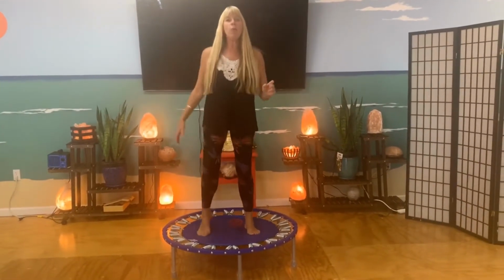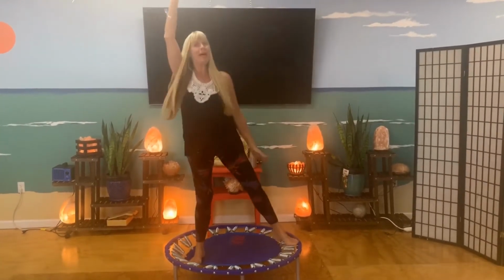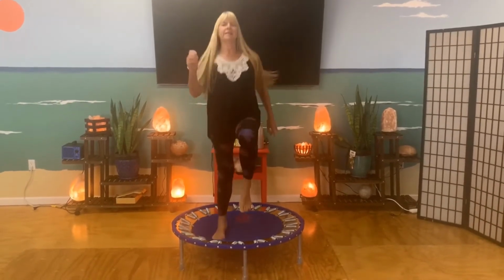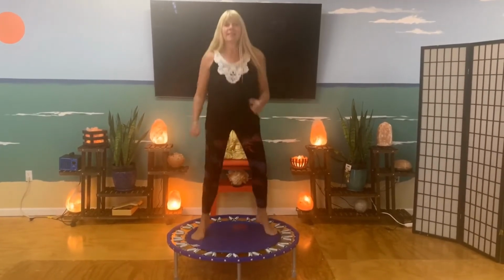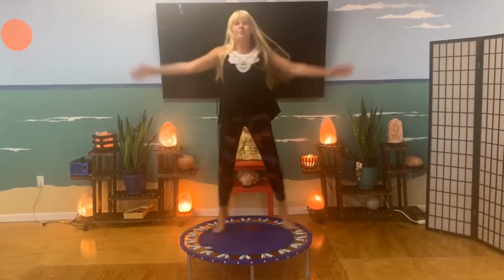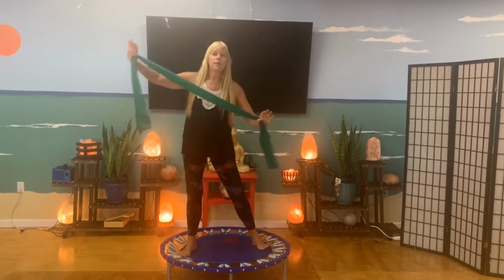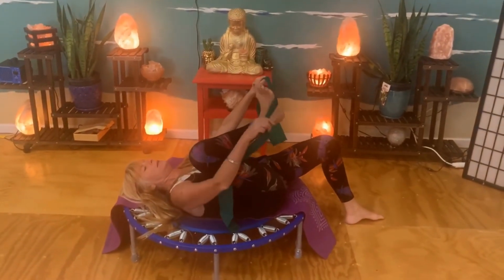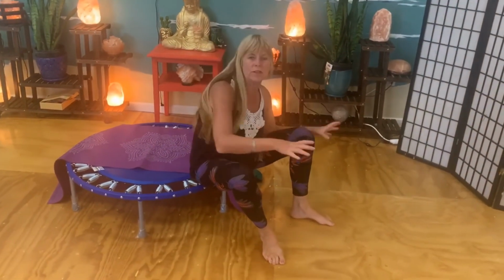Morning Rebounding Workout Session #2 (All Levels)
Master Reboundologist Joanne Schmalenberger brings her Gentle, Yet Powerful approach to each GravOxy rebounding workout session.  Beating up your body is counter productive to your health and wellness. Go Beyond Fitness...